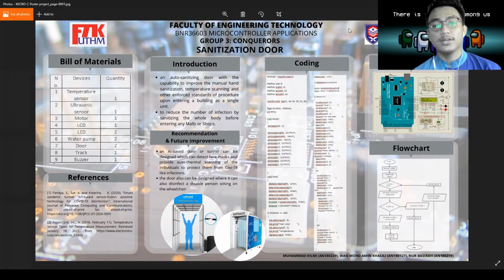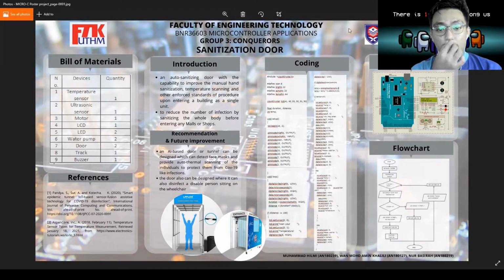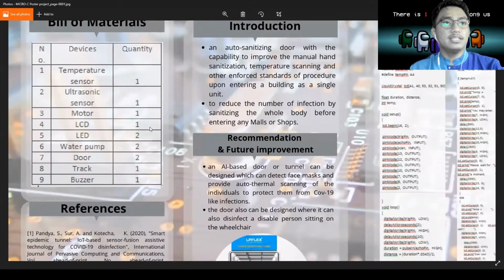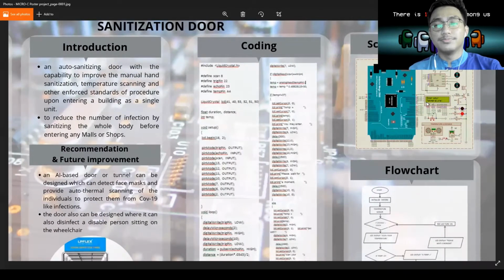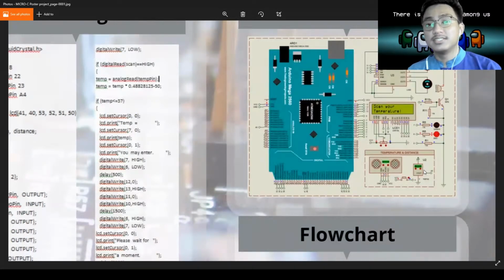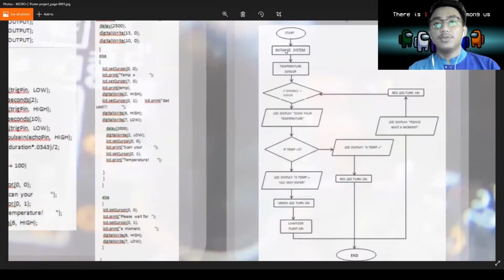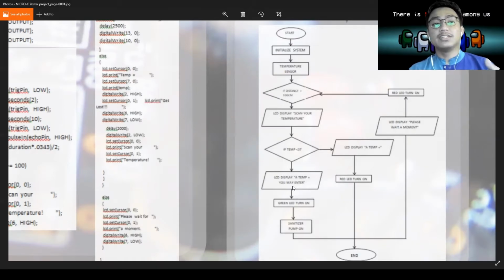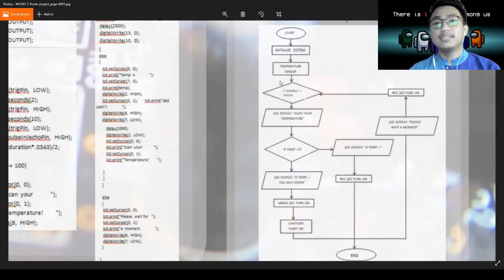GROUP 3: SANITIZATION DOOR